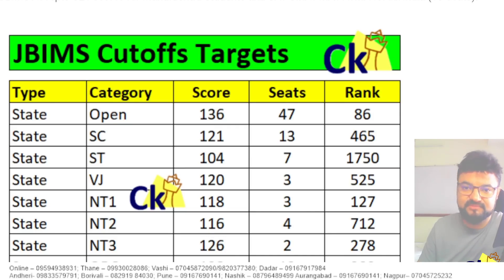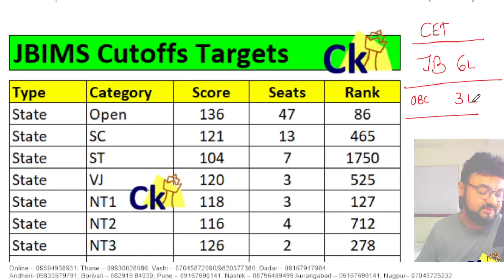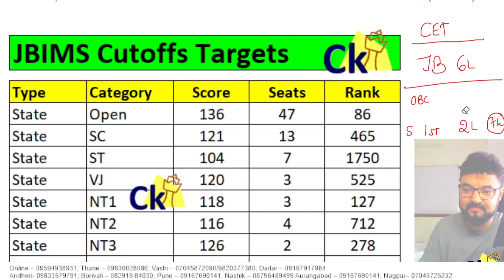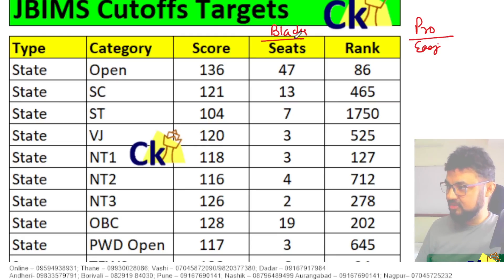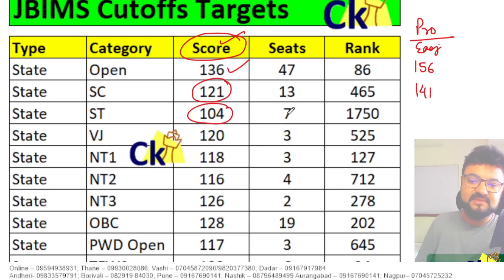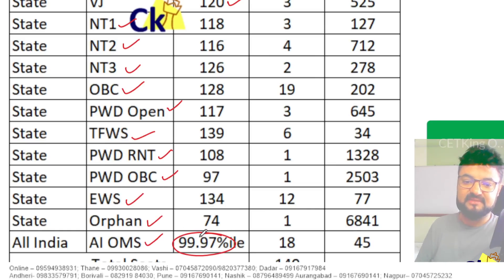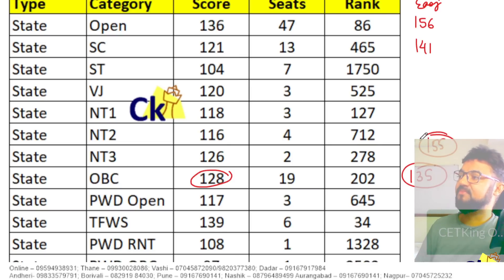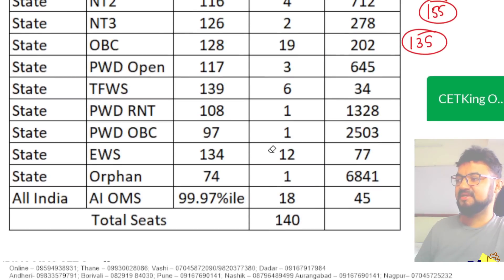JBIMS Shockingly Low Cutoffs for Reserved Category | MBA CET for Reserved Category